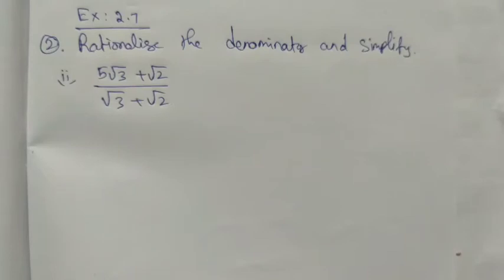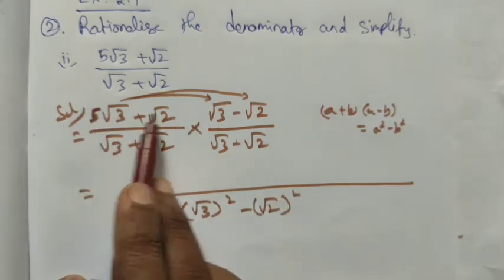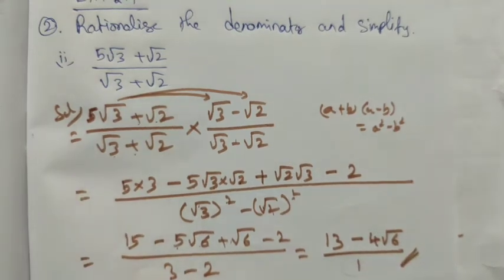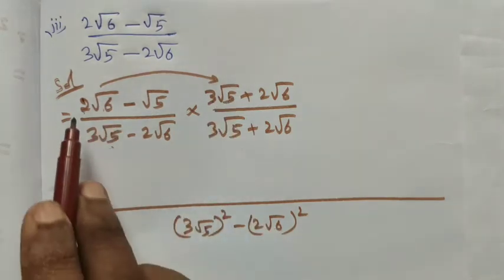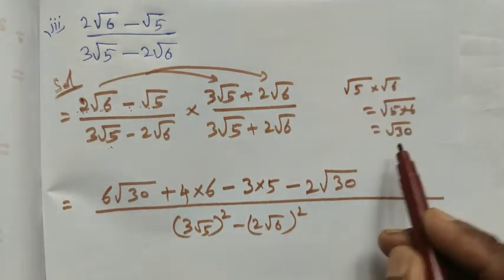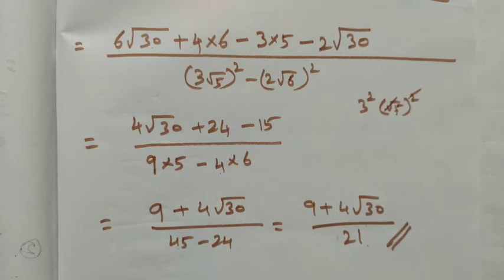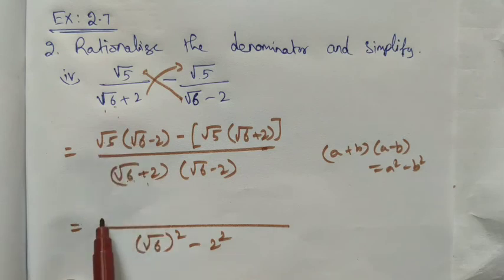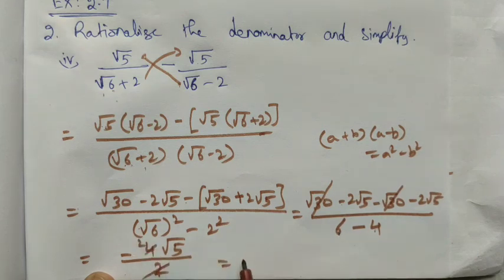TN Class-9 Maths Chapter-2 Ex: 2.7 Q.no: 2 (ii to iv)